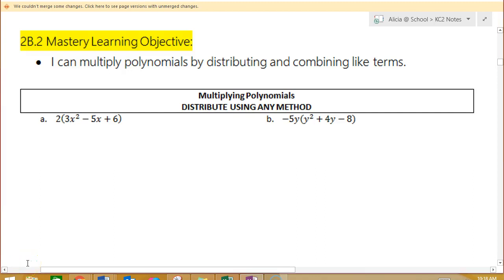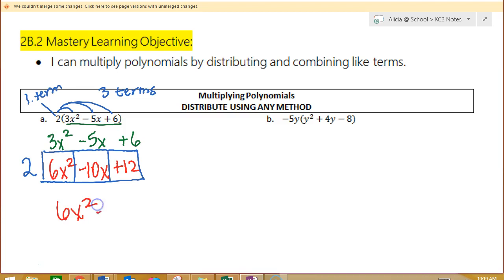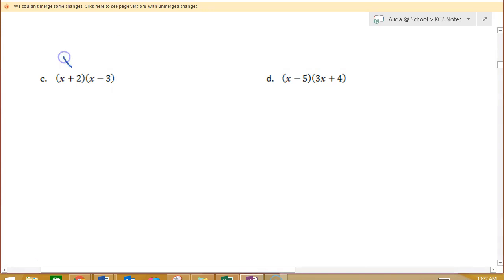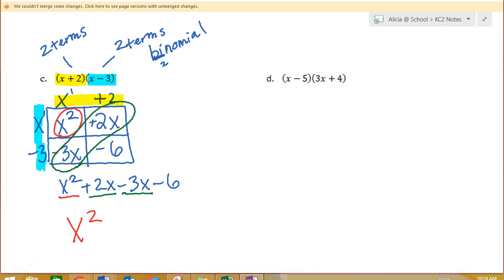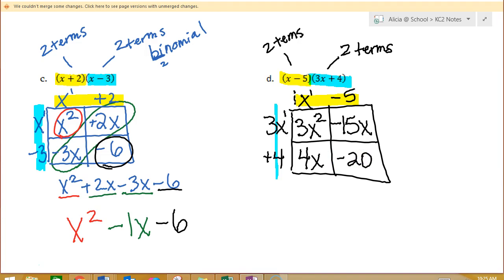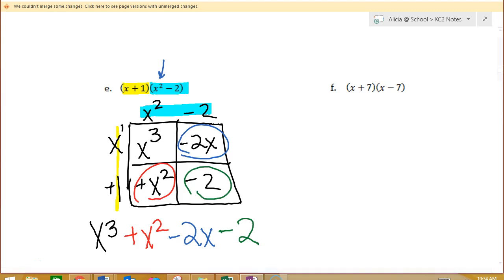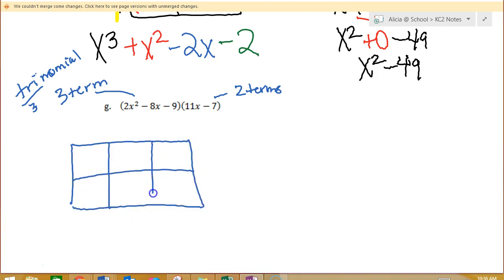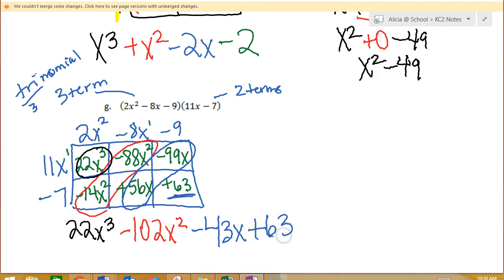Core KC2 Target 2B 2